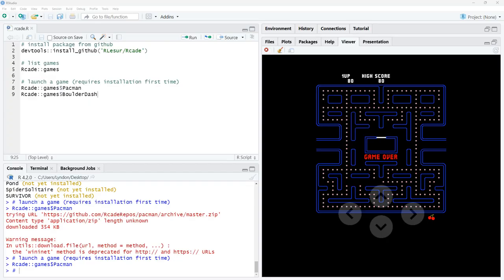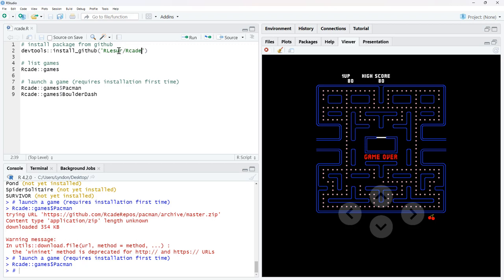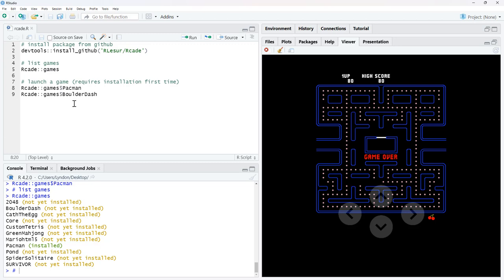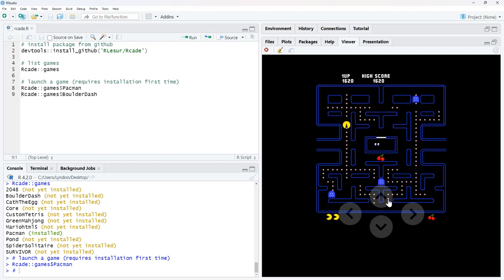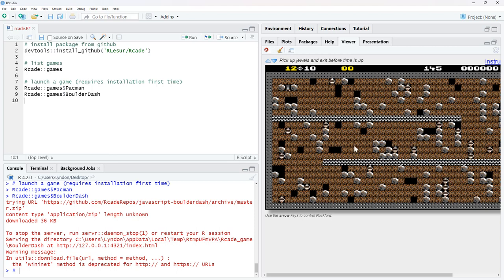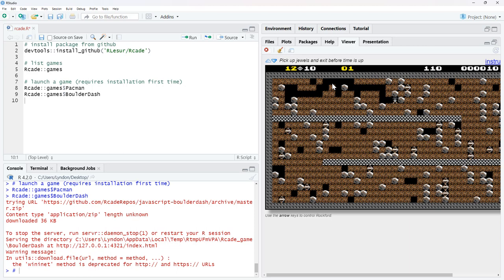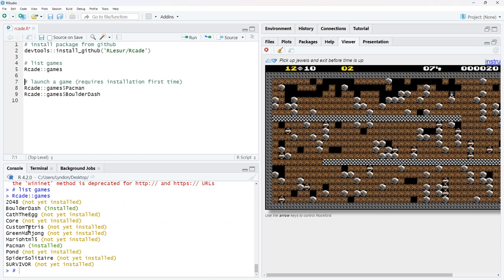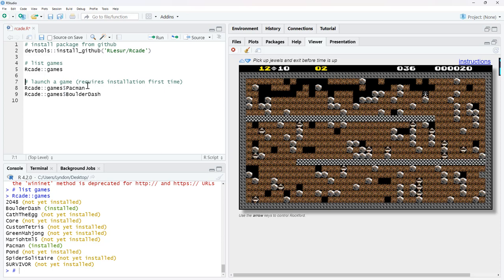Play Classic Arcade Games in R with the Rcade Package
The Rcade package lets you play a range of classic video games including Pacman, BoulderDash, and Tetris in RStudio. In this video I show you how to install it and then demo a couple of games.